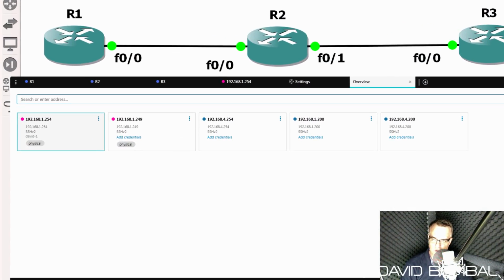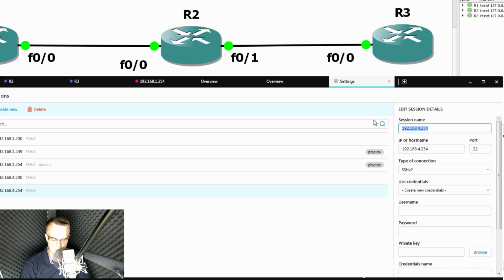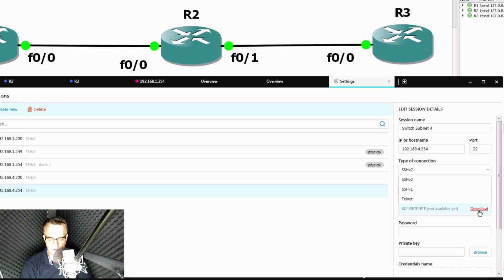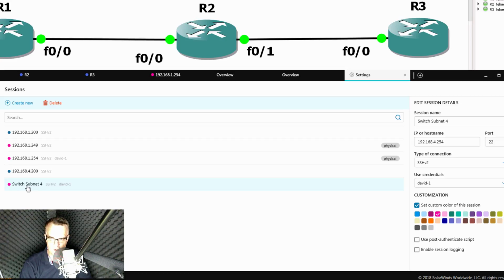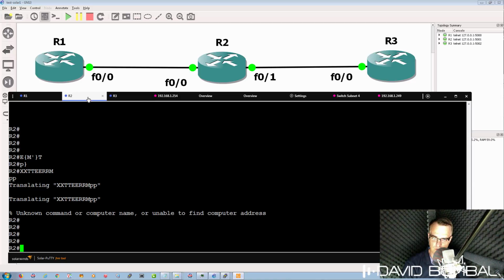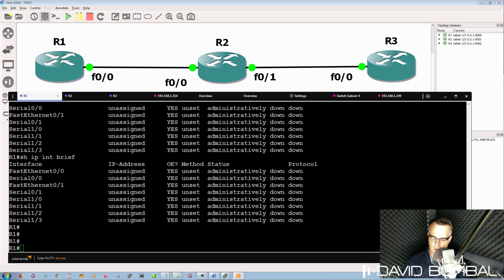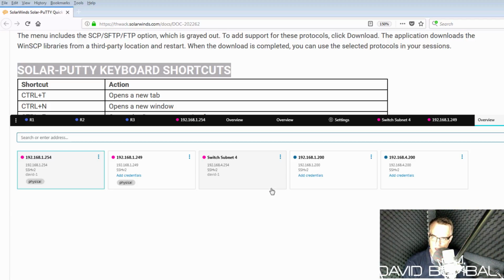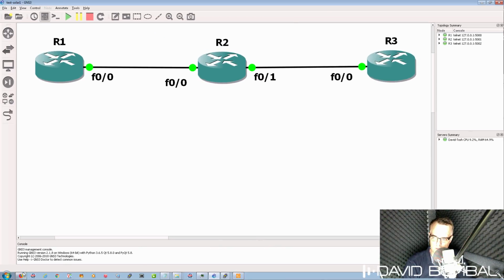Solar-Putty: Colors, tags and more options: Free Multi-Tab GNS3 terminal emulation! (Part 4)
Professional grade CLI access is now free, including:
- Tabs
- Native GNS3 integration
- Login scripts
- Modular credential repository
- Combined search and quick connect
- SSH, Telnet, SCP, and SFTP support
- Windows search integration

Key Features
- Manage multiple sessions from one console with a tabbed interface
- Save credentials or private keys to any session for easy login
- Automate all scripts you’re using when connection is established
- Find your saved session easily thanks to Windows Search integration
- No installation is needed

Tabs:
Use the credentials tab to store your most commonly used credentials.  When you create a new session, reference that stored credential rather than typing it out again.  Update all session credentials by updating the stored credential.

Search or Quick Connect:
Did you notice the field you use to search for a saved session can also be used to quick connect?  Try entering an IP and port, like 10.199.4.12:22 and pressing enter.

Colors:
Colors can be used to remind you which sessions go to production gear, which data center your connected to, or anything else you like.  Set the color when creating a new session or editing an existing session.

Key shortcuts:
Keep your hands on the keyboard because mice are slow!
Ctrl + t: Open a new tab
Ctrl + w: Close tab
Alt+F4: Exit Solar-PuTTY

Scripts - Automated login, bulk configuration:
Scripts are executed immediately after login.  You can use scripts to automatically enter enable/privileged exec.  You can also create longer scripts to make configuration changes to a device and then run the script on several sessions.  Just like credentials, these are stored and can be referenced by any session.

Session - Export and import:
Whether you’re in a classroom or in the office it’s a pain to share connection information verbally.  Instead, use the three dots in the top left of Solar-PuTTY to export your sessions and have your pal import them.  Less talk, more results.

Tags - Better than folders:
Tags are a great way to organize your sessions without having to worry about hierarchy or overlap.  We like to use them for location (“Dallas Datacenter”) and roles (“Border Router”), but you can use them for anything you like.  Create tags in Settings (Ctrl + s).  Apply tags to any sessions.  Tags are searchable!

Session Logging - Know your work:
Dreaming of a CCIE?  Review your logs after a lab and assess opportunities where you can improve in terms of accuracy, speed, order of operations; all important for the CCIE.  Bad outage caused by a config?  Prove exactly what you did or did not do.  Better yet, prove how you fixed it!  Session logging can be enabled when you create a new session or by editing an existing session.